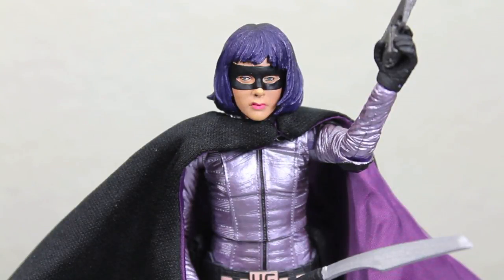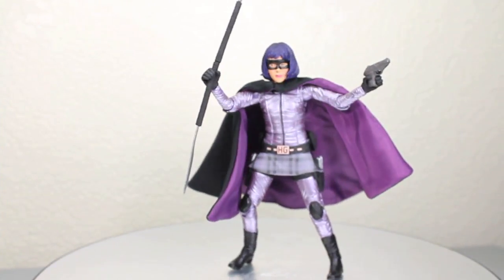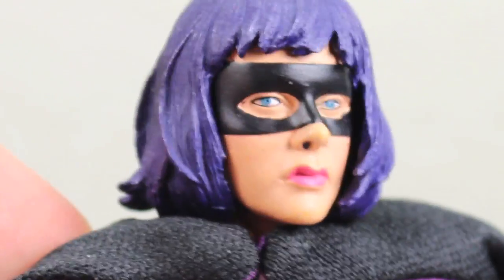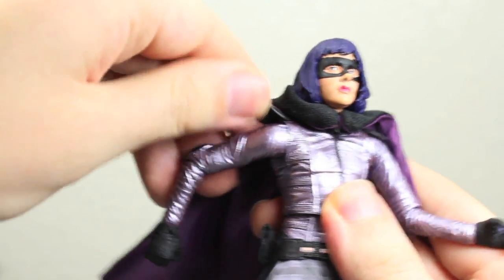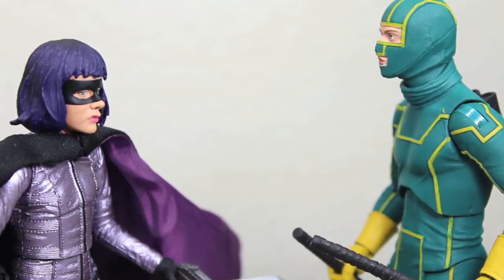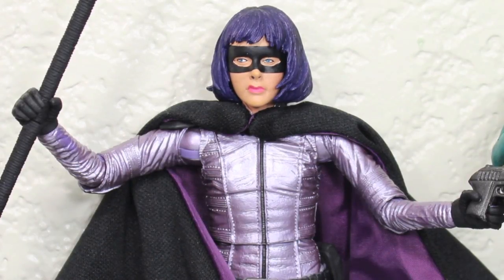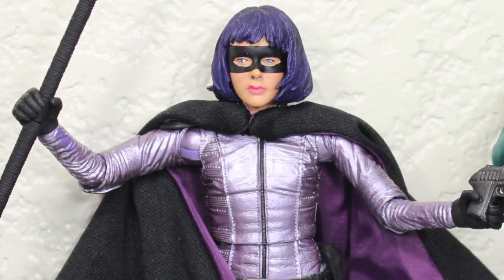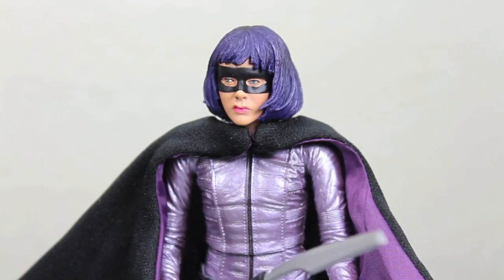Kick-Ass 2 NECA Hit-Girl 7" Movie Action Figure Review